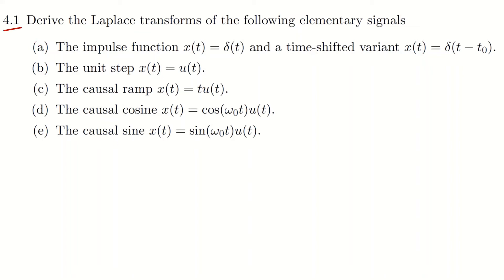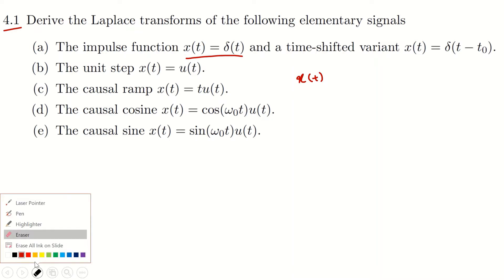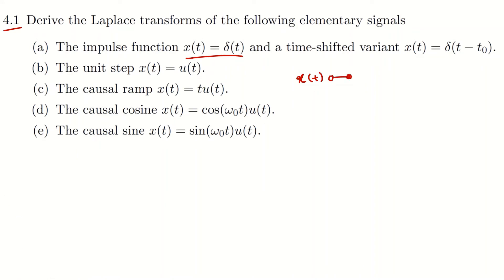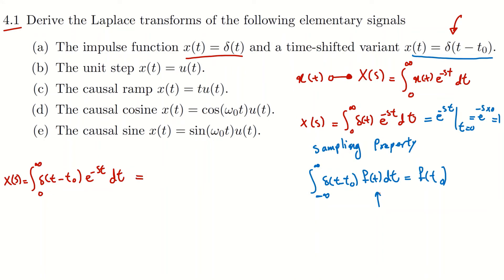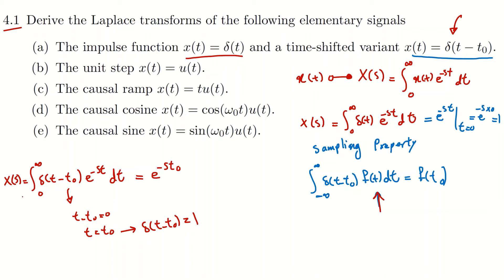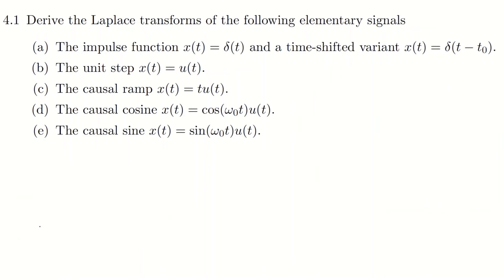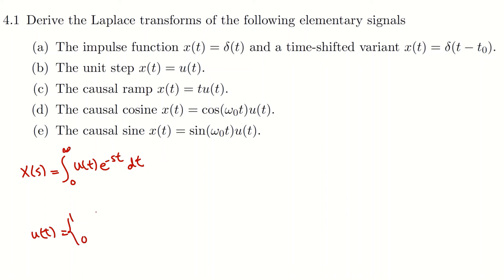#4.1 (a,b) Laplace transforms of the impulse signal, time-shifted impulse signal, unit step signal.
Laplace transforms the elementary signals